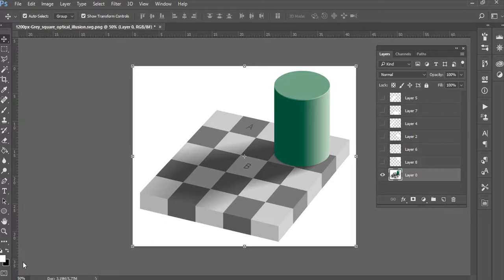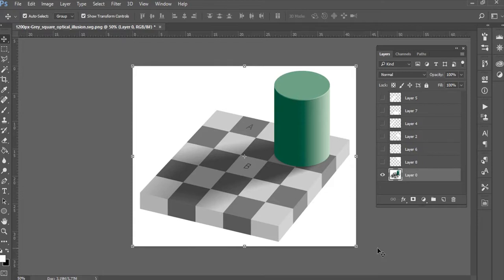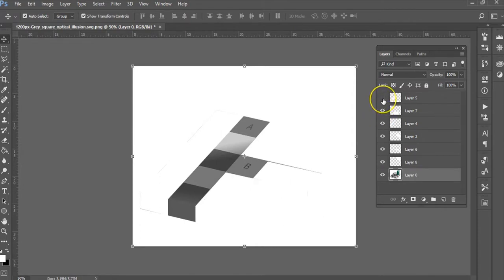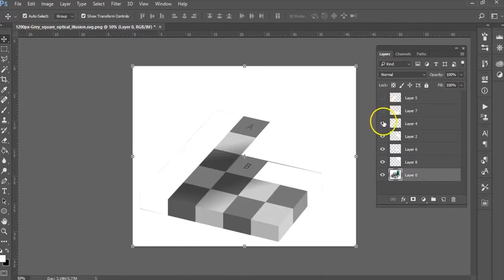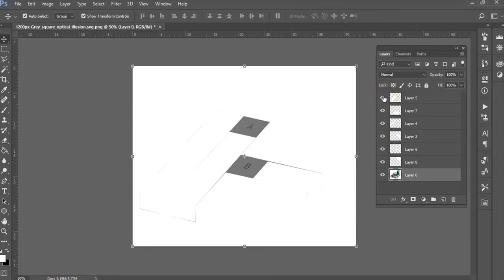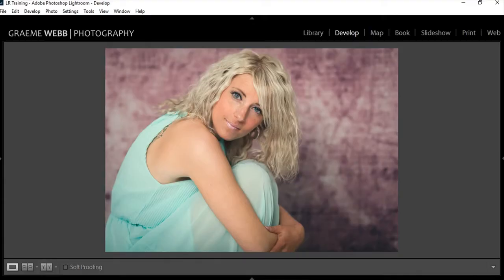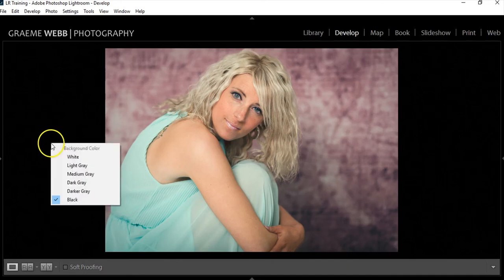Optical Illusion - How surrounding shades can effect vision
Crazy optical illusion showing how the surrounding shades can effect you vision. Extremely important to remember when photo editing.